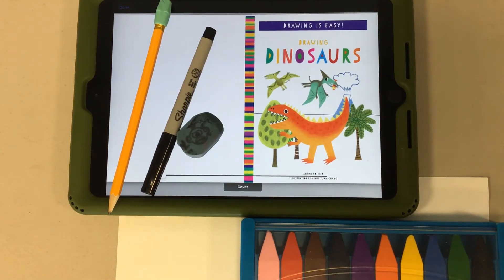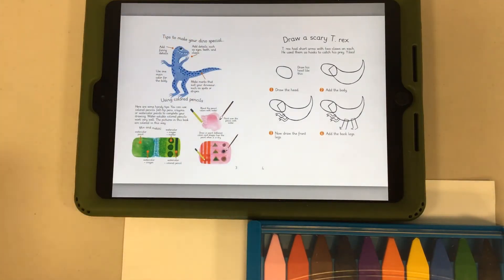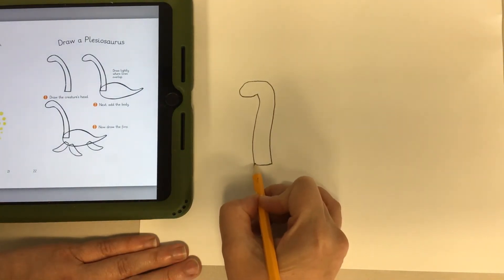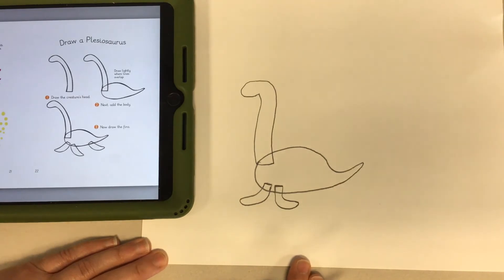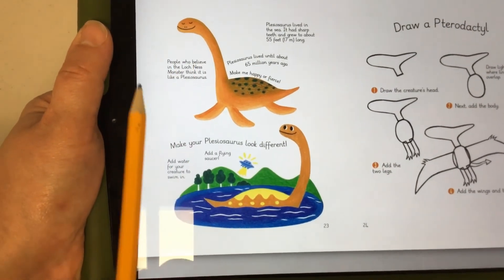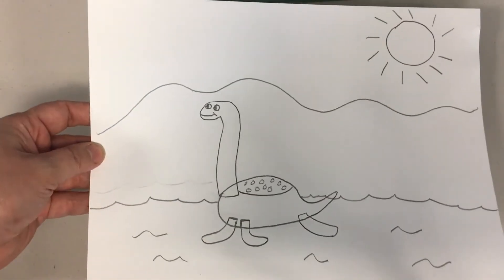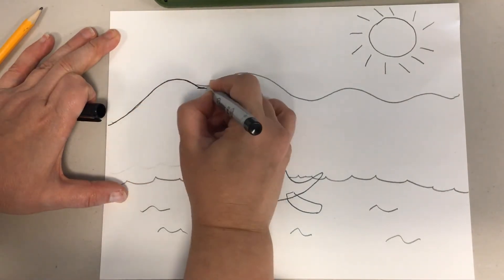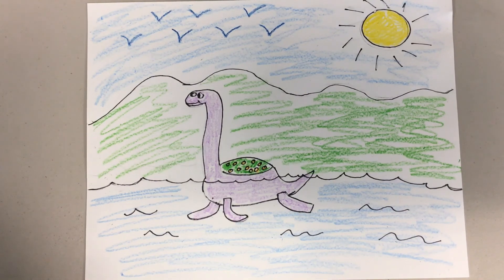Crafternoons Nov 18: Drawing Dinosaurs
Draw a Plesiosaurus with Ms. Angela.

Book: Drawing Dinosaurs by Anton Poiter and Hui Yuan Chang